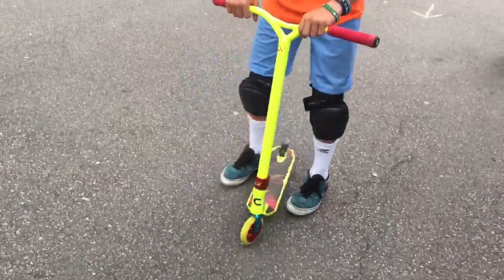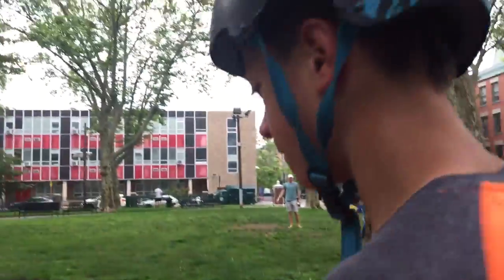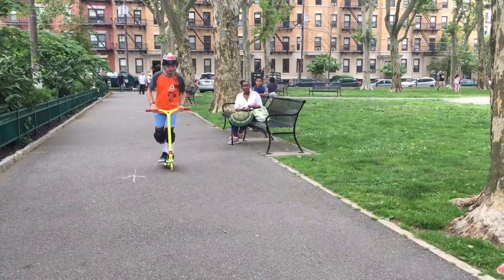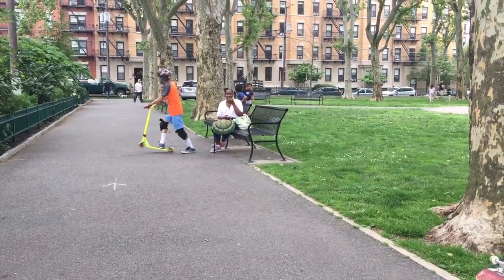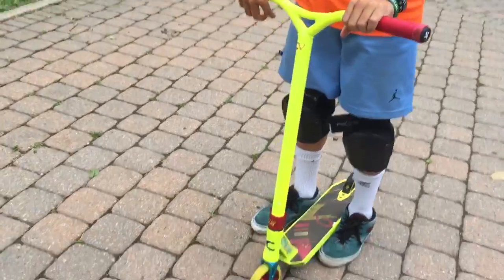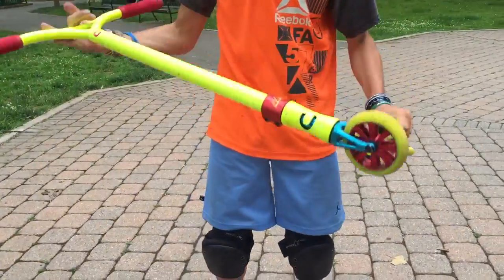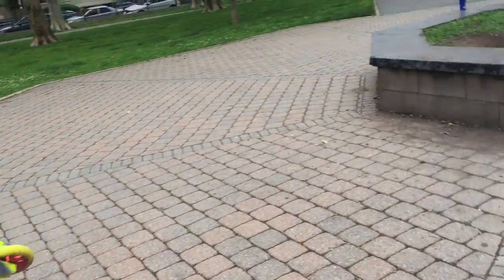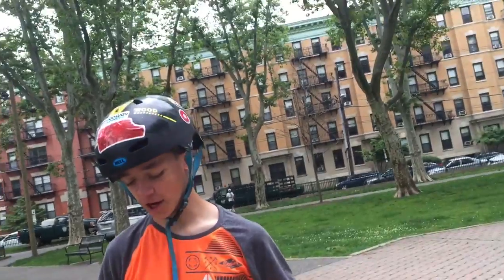Guest star John Demopoulos, scooter pro